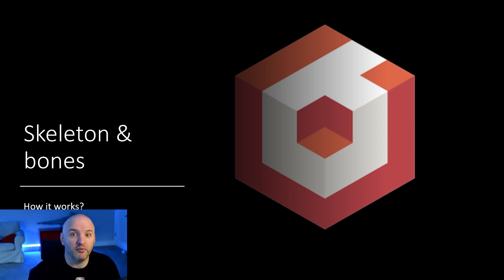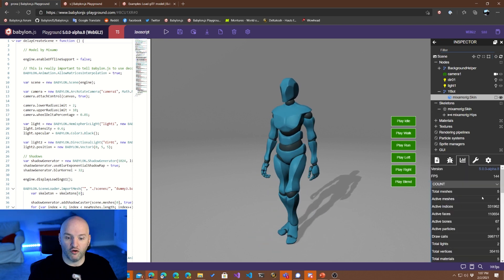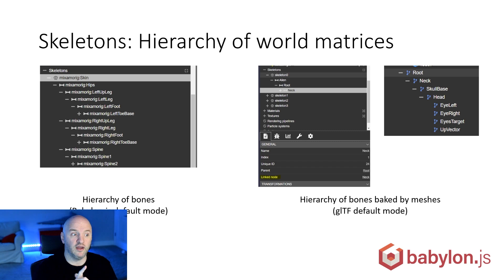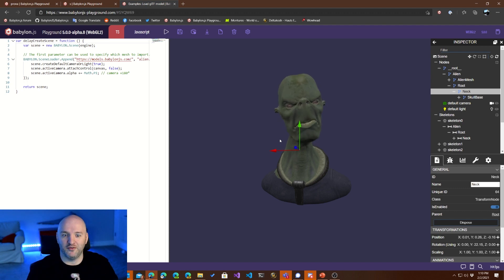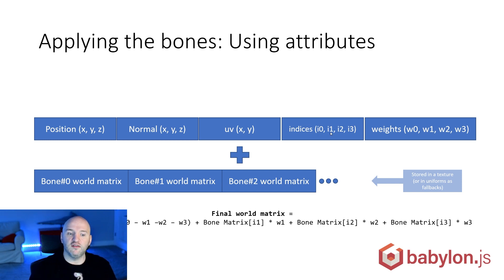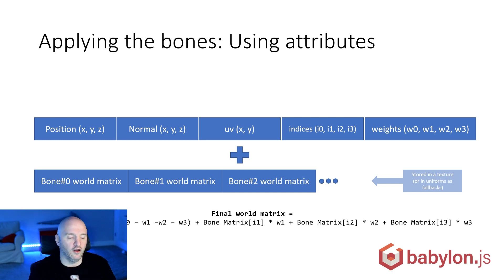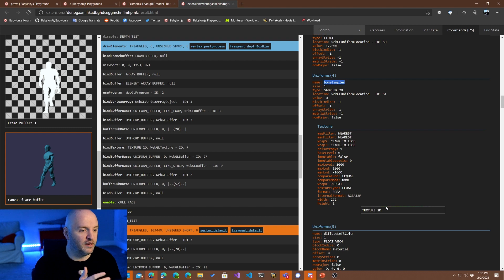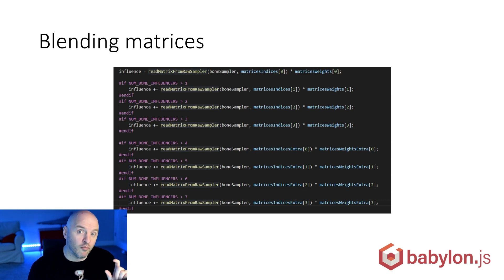How It Works - Skeletons!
Have you wanted to know more about the Skeletal and Skinning systems inside of Babylon.js? Look no further! In this episode of "How it Works," David walks us through these systems to give you an in-depth look under the hood!